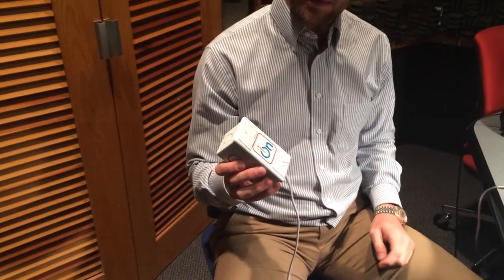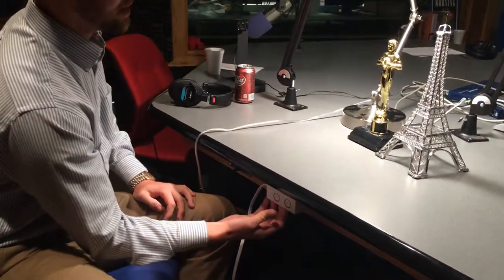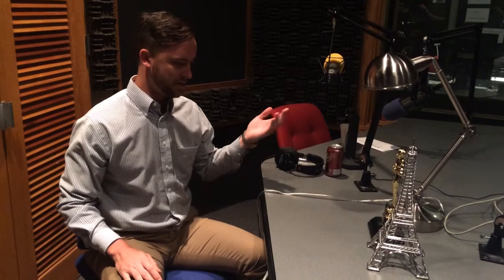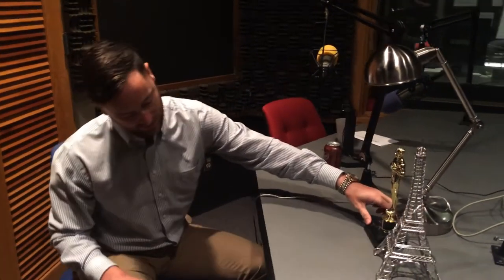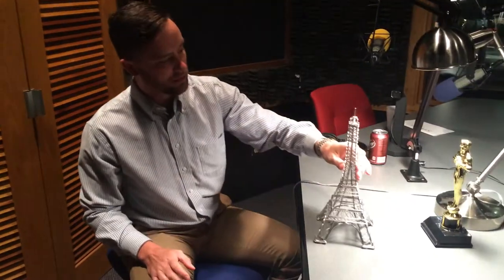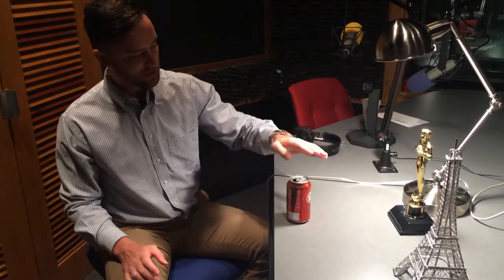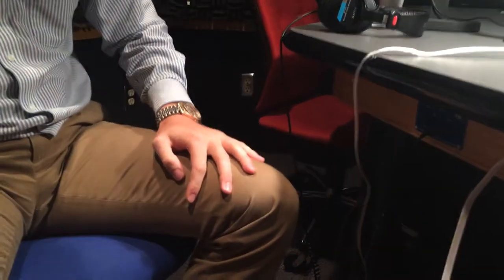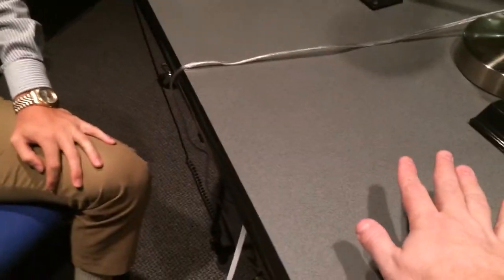iOn Switching Demonstration on Deemable Tech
Landon Metcalf from iOn Switching came on Deemable Tech to demonstrate the iOn Switch, an awesome home automation device that is in a Kickstarter campaign that's going on now.